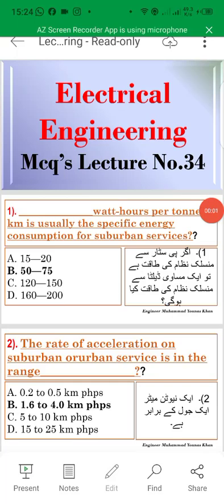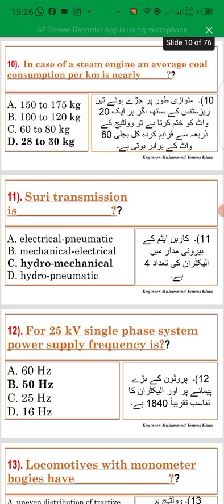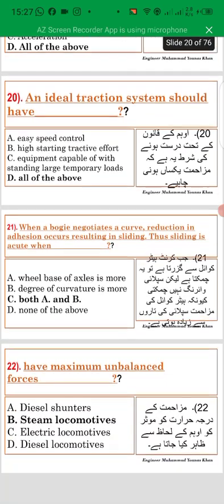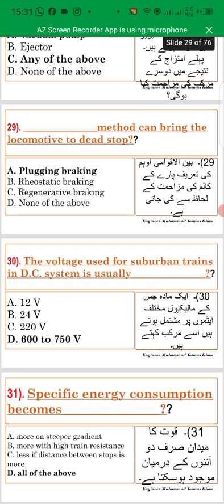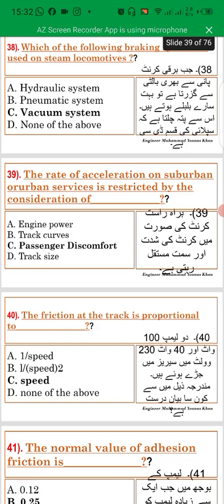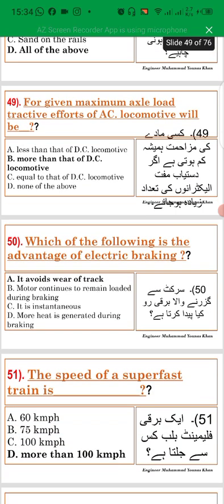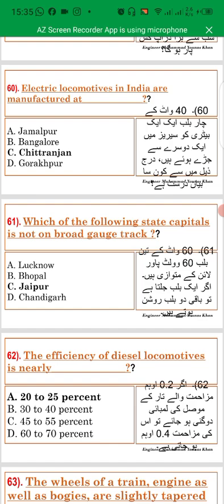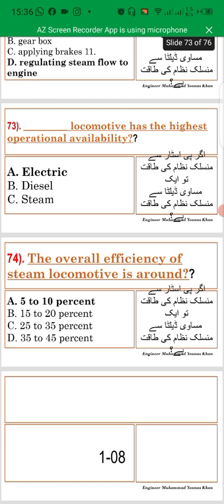EEE 34 Electric Traction Mcqs